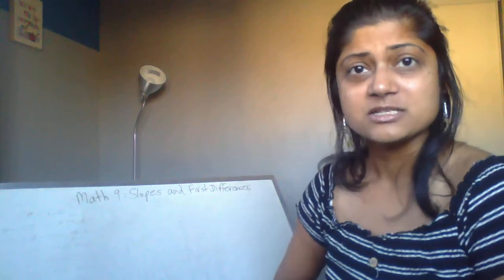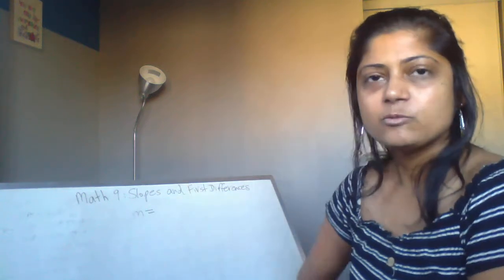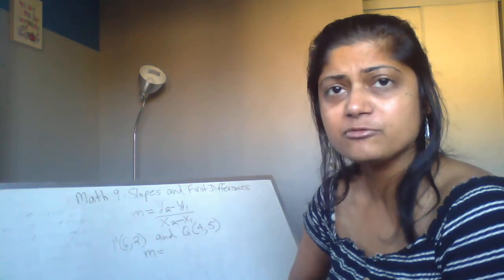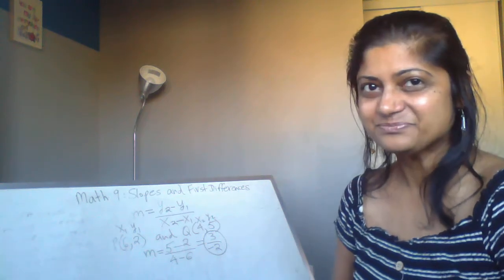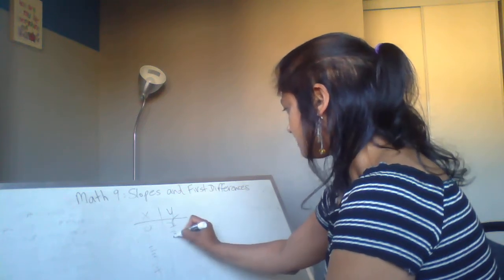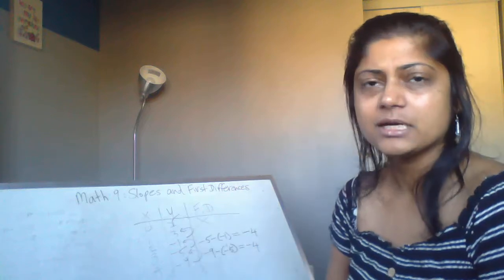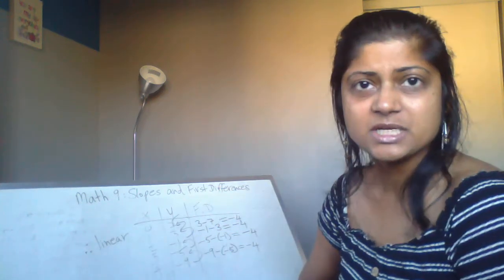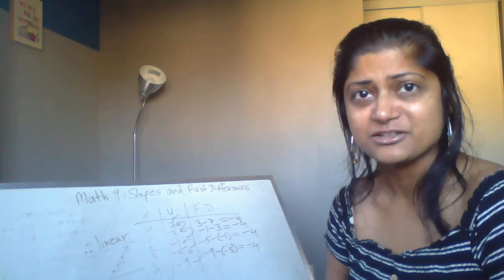Math 9 Slopes and First Differences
This video covers the concept of slopes. Students will learn the formula for slopes and how to apply it. We will also look at first differences and how to use it to tell whether or not a line is linear or non-linear.